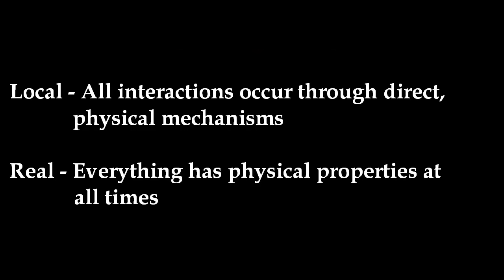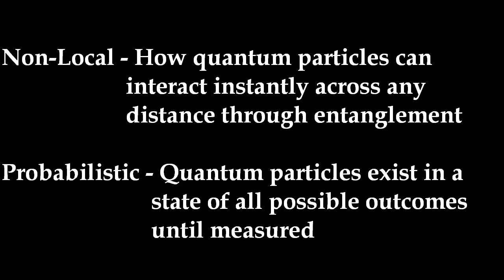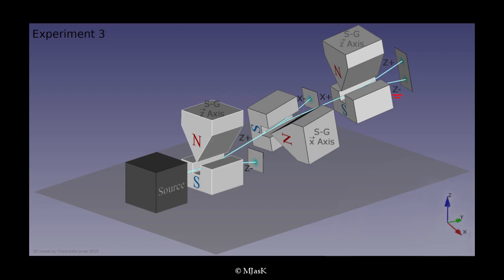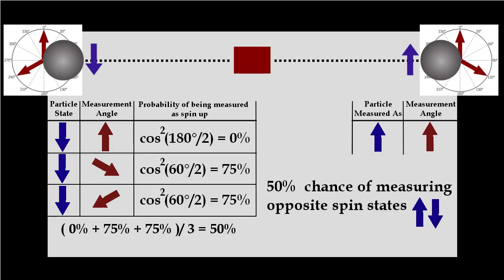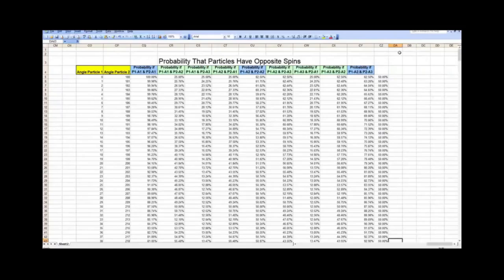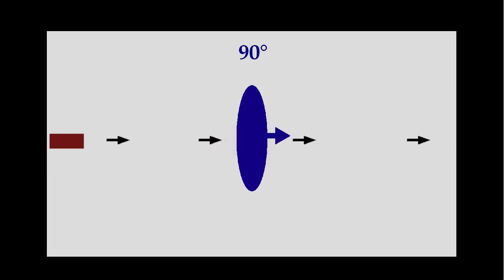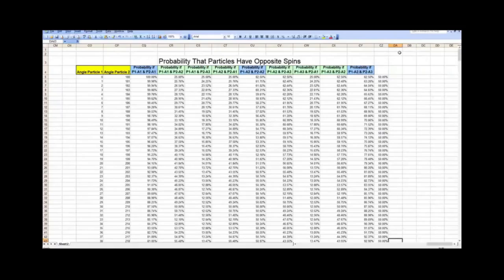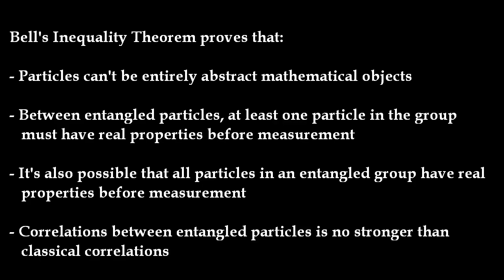Thoughts On Physics - Part 2 - Locality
In this video I discuss how local and real models of the universe haven't been ruled out yet.

This is done by covering Bell's Inequality Theorem and how it doesn't actually disprove all local theories. Only a very specific kind of of local and real model is ever really tested for in these experiments: those that have statistical independence between a particle's properties and the way that it is measured.

This is important, because the alternative interpretation of physics that I will describe in this series is not of this type, and therefore not ruled out by these experiments.

This is of course just speculation. I am not a physicist, so watch this with a heavy dose of skepticism.

Articles used in this video:
Proposed Experiment to Test Local Hidden-Variable Theories

Polarization Correlation of Entangled Photons Derived Without Using Non-local Interactions

Bell-type polarization experiment with pairs of uncorrelated optical photons

*Clarification - at 18:35 I say that the predictions for classical mechanics are made using inert spherical objects. This is a bit of an over simplification that I didn't feel the need to get into within the video itself, as a proper explanation doesn't change much about the discussion.
But in reality, for a Stern-Gerlach experiment physicists model real particles as tiny bar magnets which are shot through the device like, well, tiny bar magnets shot out of a cannon.
Because while these particles will interact with the uneven magnetic field of the device with their own magnetic fields, they will not change their angle of approach at all. If a tiny bar magnet was created with a particular angle, then it will have that same angle all the way through to the detection plate. All the Stern-Gerlach device can do is push these tiny bar magnets in some direction by some amount, dictated by what angle these particles have.
Of course a normal sized bar magnet wouldn't just move in response to a larger magnetic field, it would also pivot and reorient it's body to better align with this field. So this should be included in a local and real model.
But instead this is what is predicted for the quantum particle. That at creation the electrons of the particles will have some orientation in space, which will interact with the magnetic field of the device. This causes the electron, and hence the particle, to align with the field. From there, the particle is then deflected either up or down on the detection plate.
If this behavior is given to local and real particles in this experiment, where even as tiny bar magnets they can reorient themselves in 3-dimensional space, then the prediction would be the same as the quantum mechanical model.
Which means that physicists aren't just denying quantum behavior to local and real particles, they're also denying classical mechanics as well.
If instead local and real particles are allowed to have real properties that they use to interact with the universe locally, then they would make predictions that match all experimental results.
Or, basically, physicists model local and real particles in a Stern-Gerlach device as inert spherical objects.

00:00 - Introduction
02:27 - What Is Local And Real?
07:43 - The Property Of Spin
11:43 - Bell's Inequality Theorem
16:08 - Statistical Independence
19:36 - A Local And Real Interpretation
24:56 - Properties of Photons
29:44 - Experiments With Photons
31:41 - Entanglement
34:16 - Quantum Computers
36:23 - What Bell's Inequality Actually Proves
38:01 - Outro